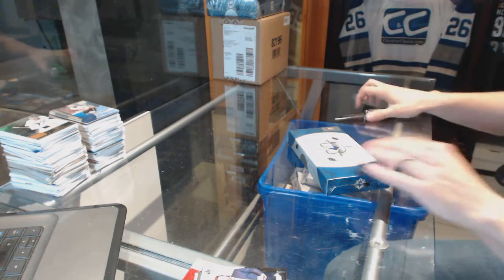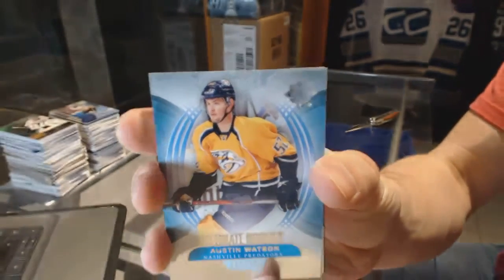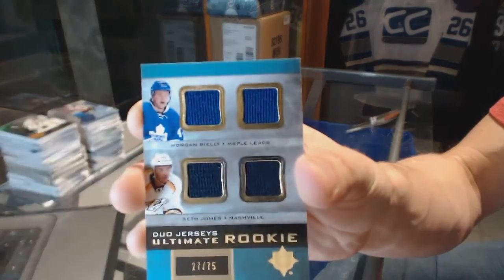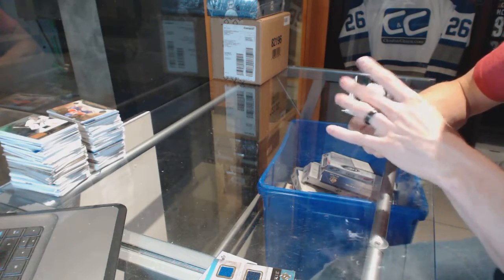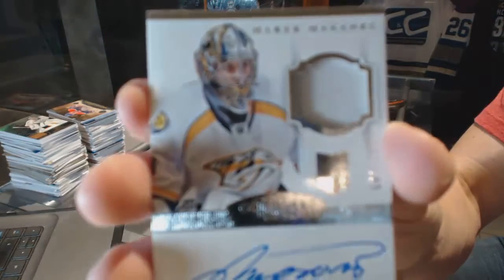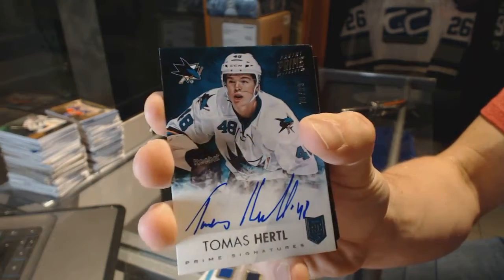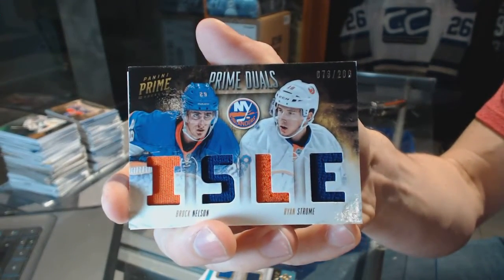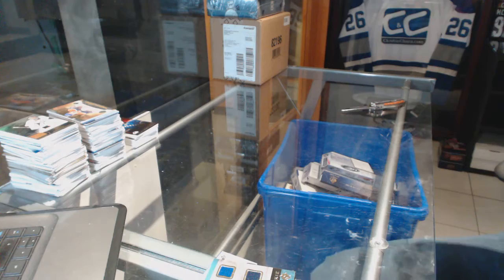13-14 UD Ultimate & 13-14 Panini Prime Hockey Box Break - C&C GB #6499